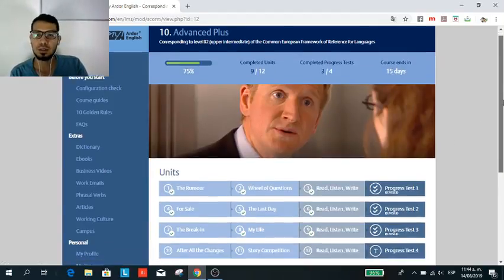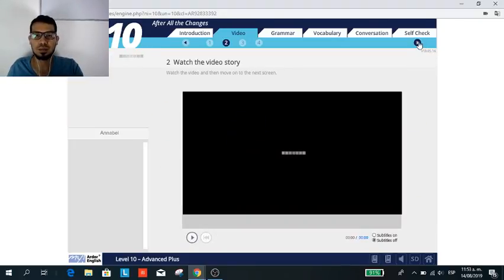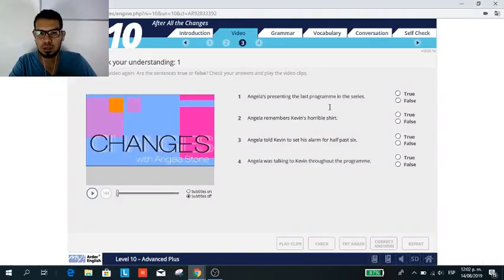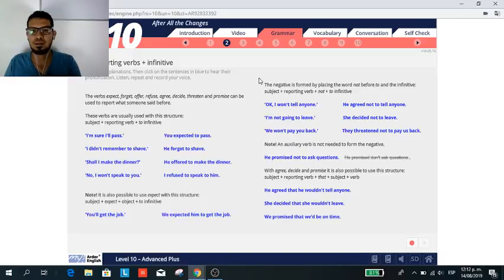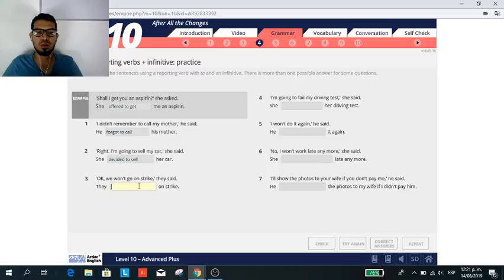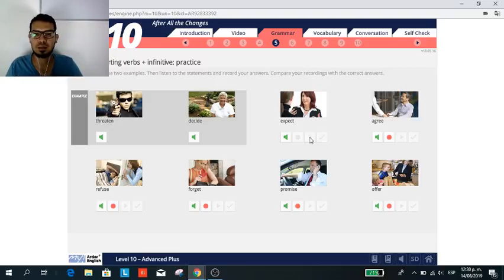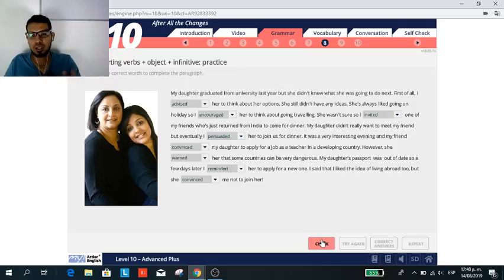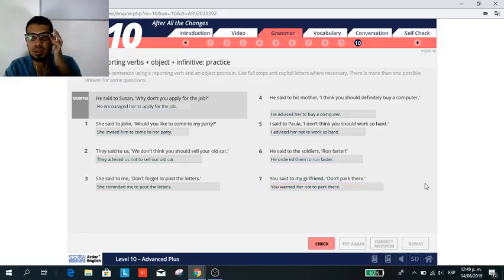How To Use Reported Speech - Advanced English Lesson | Jonn English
Reporting Verbs - Reported Speech - Advanced English Practice

*Are you a Youtube Creator?

Basic English Grammar

Comment with questions or suggestions about topics that are difficult for your English Learning and you'd like me to talk about in a next video.

Your friend,

Jonn English (Jonathan Saavedra)

If you'd like to support me for developing and maintenance of this channel, blogs and social media, or because you've found value and want to invite me a coffee, feel free to do it through PayPal:

Thanks!

I really want to create the best quality content and need the best tools.

With your help I can achieve it and allow many people around the world, who cannot afford a teacher or an institution, to learn and improve their English for a better life.